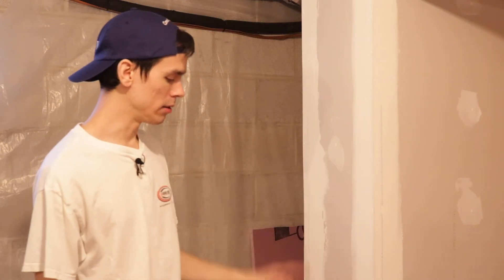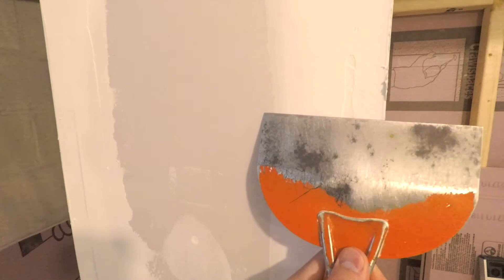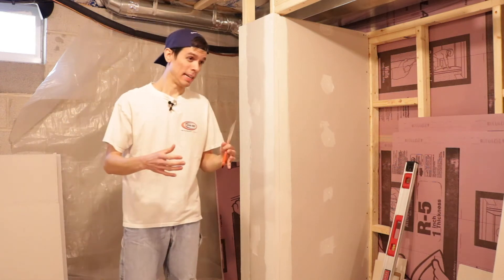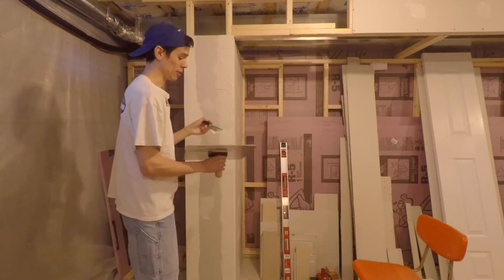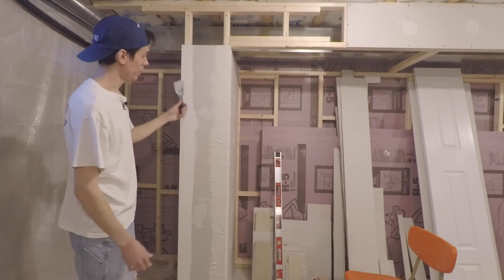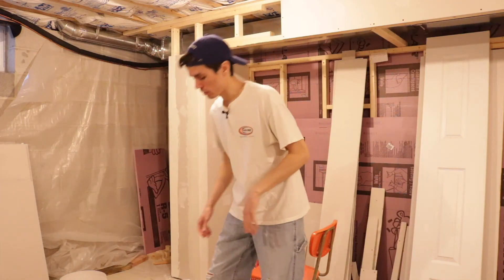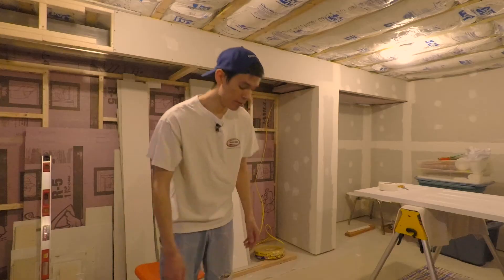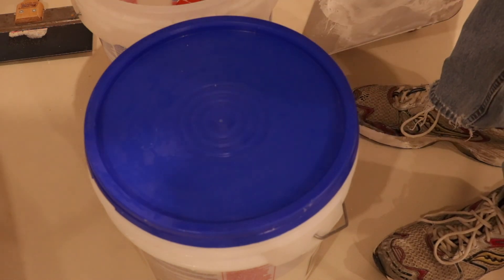Second Coat of Spackle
This is part two from "Spackle for Beginners", which you can watch

Today we have a short little talk about the second coat of spackle.  It's not a complicated thing after you have the first coat figured out.  You got this!

Mighty thankful for you all watching this here YouTube station channel.  Best of luck with all your household projects. - Wade Reckor

"Home Reckor" is a funny name my friend Niles crafted up for this show because my last name is "Reckor", so like it's a funny play on the words for the saying "home wrecker".  I just wanted to let you know that I don't actually wreck homes, the title of the show is just "Home Reckor" because it's a fun little word play thing.  I like it.  Thank you Niles.